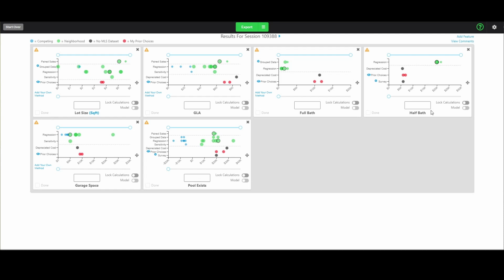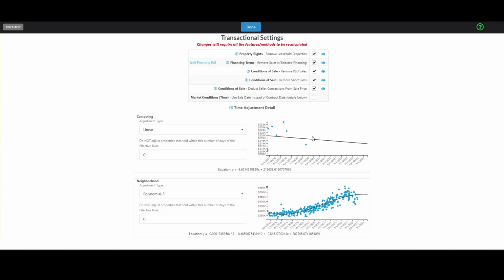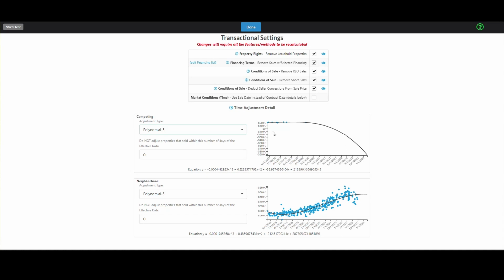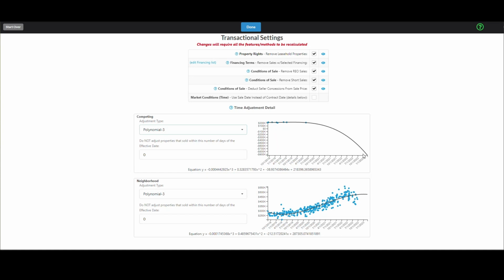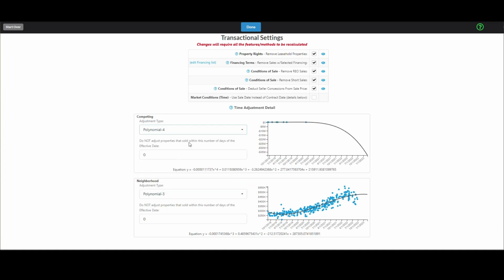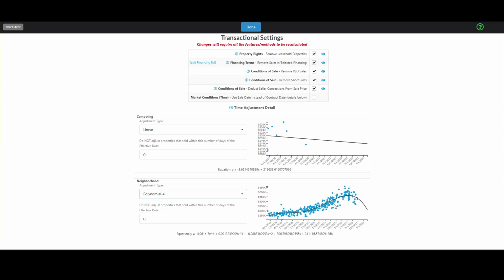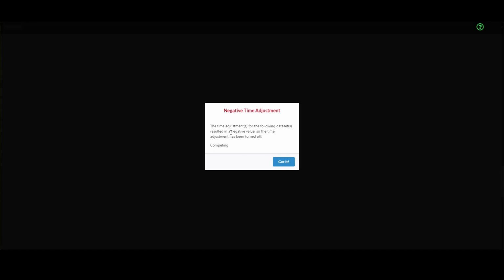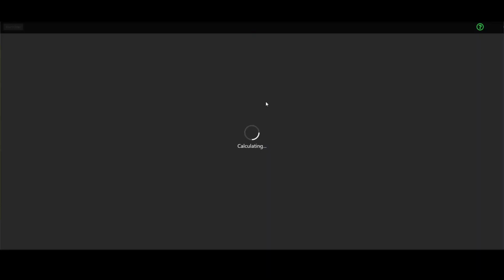Synapse Spotlight: Negative Sale Price and Time Adjustments Turned Off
This video describes the issue regarding why you may see a message saying that market conditions adjustments (aka time adjustments) were turned off due to a negative sale price.